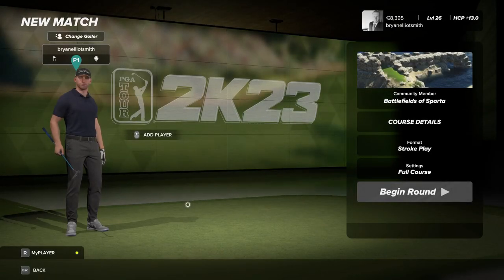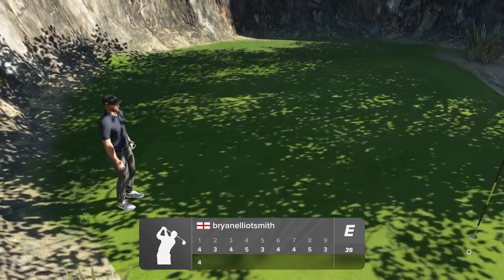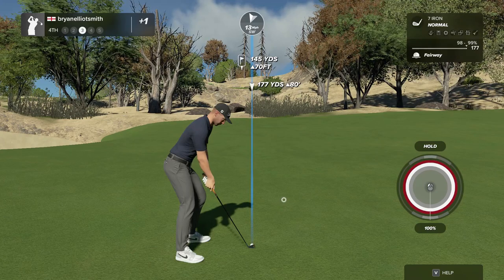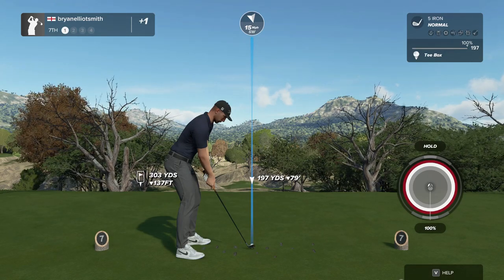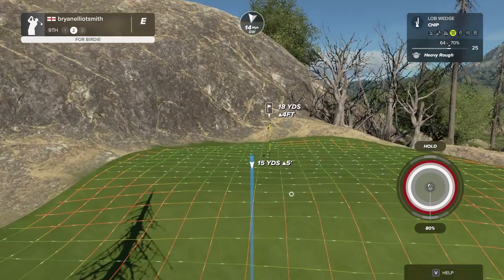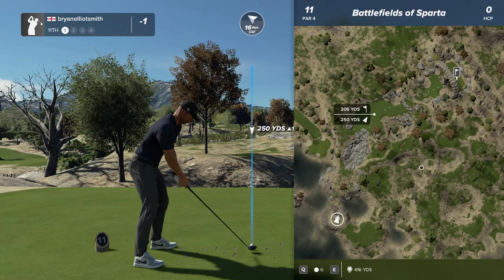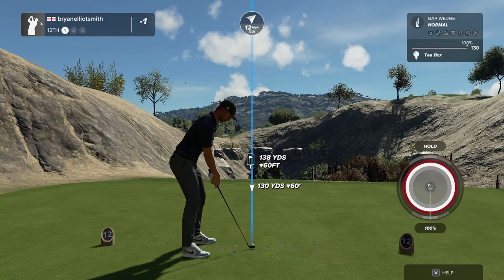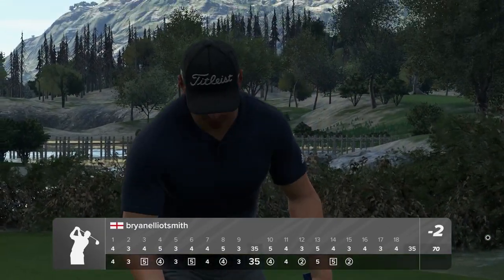PGA Tour 2K23 - Let's Try Battlefields of Sparta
Having a look at TheProSpartanGamer's created course, 'Battlefields of Sparta', in PGA Tour 2K23

A lot of effort was put into creating this course but Owen, so please take a look at the creator showcasing his course:

The Pro Spartan Gamer also has some fantastic series including PES Master League, Don Bradman Cricket and many more.